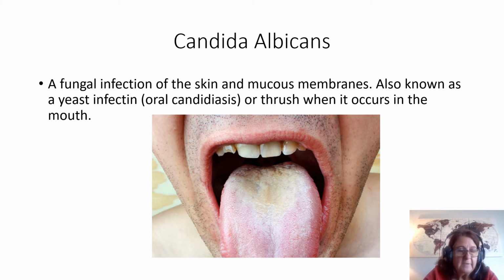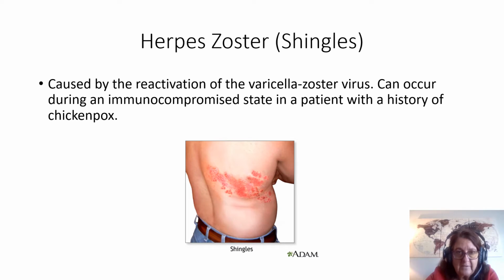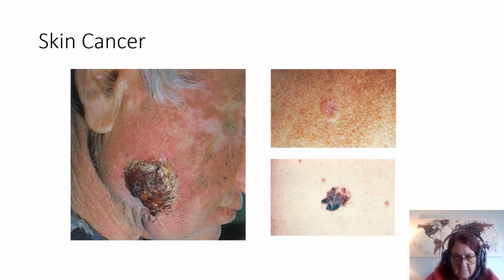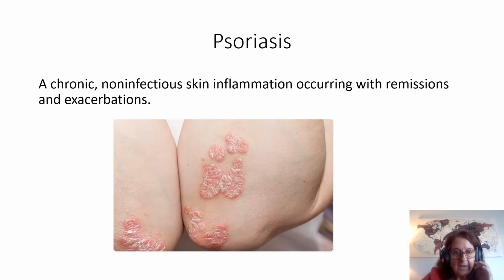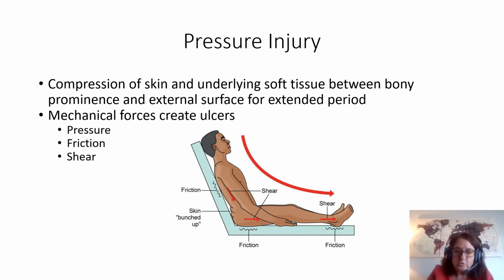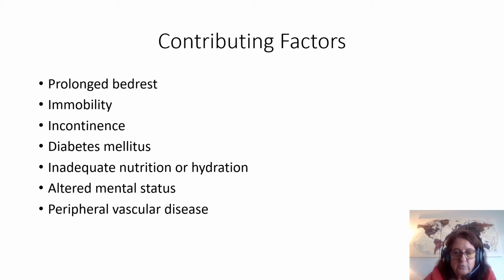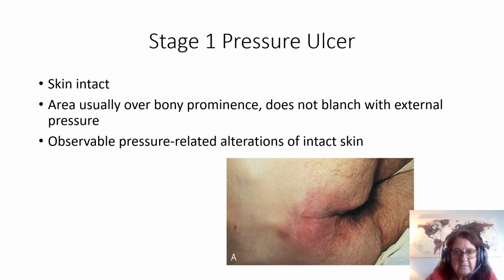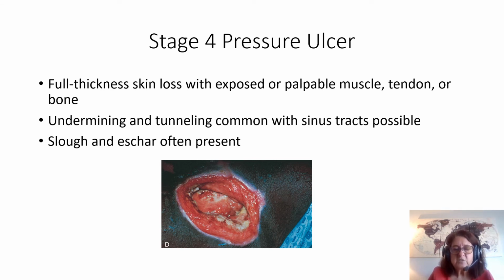Integumentary Review recorded